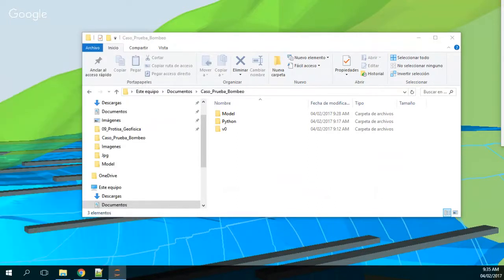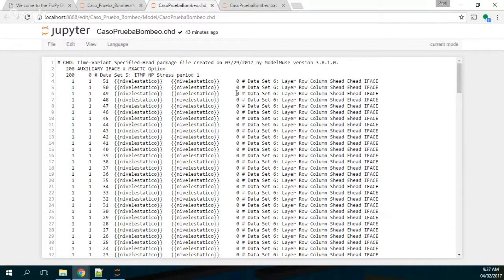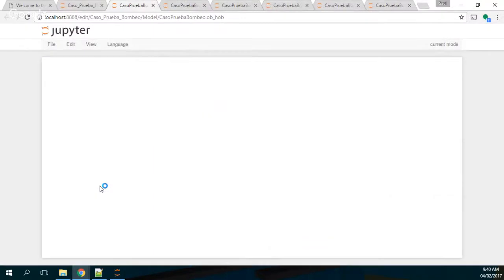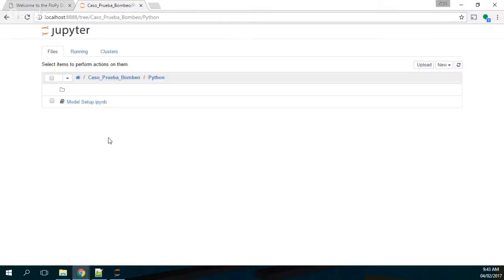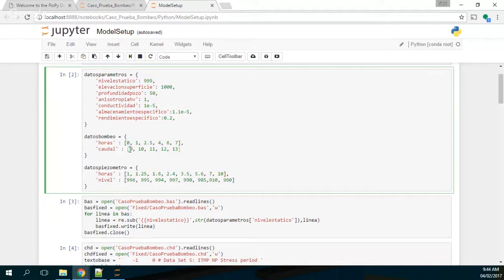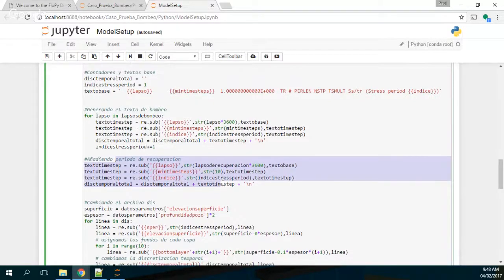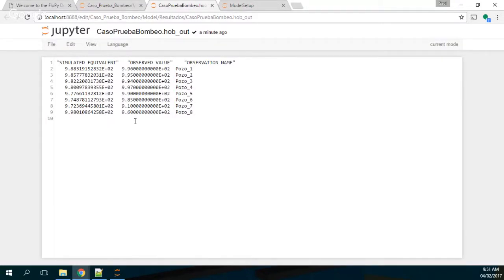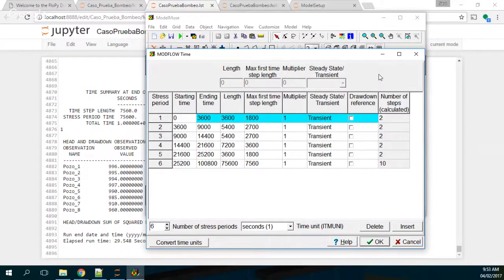How to Pythonify (modify and run with Python) a Pumping Test Model in MODFLOW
Working with graphical user interfases (GUIs) can be slow when one wants to do a severe trial-error runs on a groundwater flow model. Pumping test intepretation requires a lot of attemps in order to calibrate the steady and transient parameters as hydraulic conductivity, vertical anisotropy, specific storage and specific yield.

This tutorial show a procedure to generate the modflow files and run them by scripts in Python. The process allows to setup a generic model for a pumping test interpretation where the pumping rates, and observed head can come in separate files or arrays.

Model files